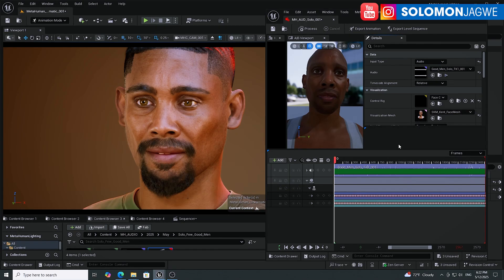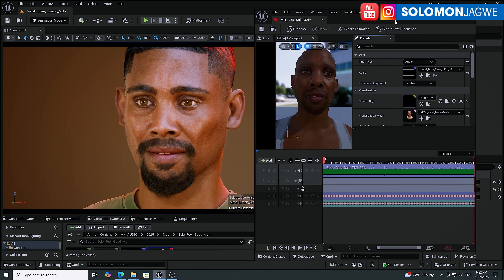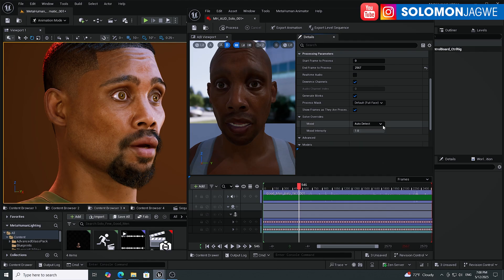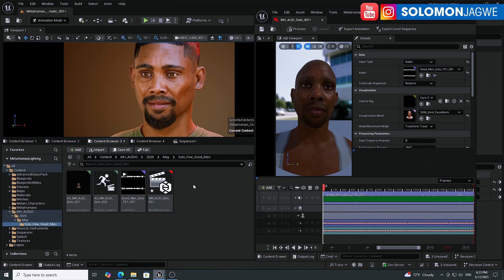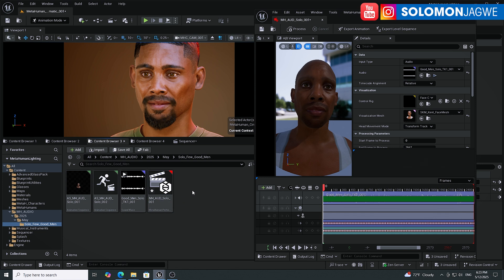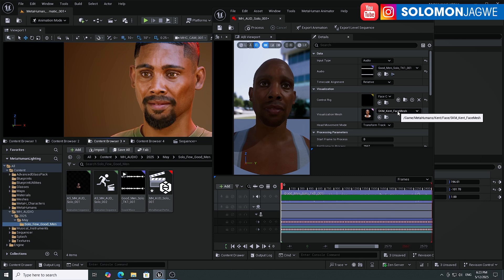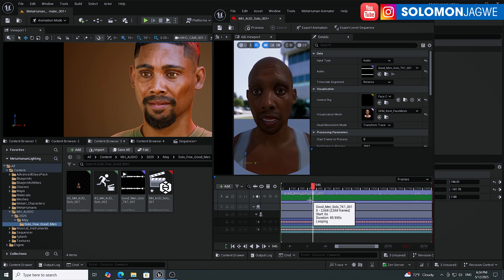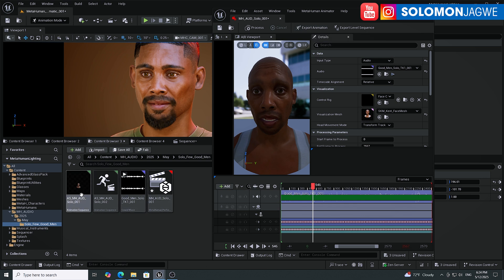Unreal Engine 5.7 | Realistic MetaHuman Facial Animation using Audio Only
Unreal Engine 5.7 | How to Create Realistic MetaHuman Facial Animation using Audio Only | BETA ~ To learn how to Build the UE 5.6/5.7 from GitHub, Check out this tutorial by @MrKams1 ~ | Download the Free iClone Unreal Live Link Plugin